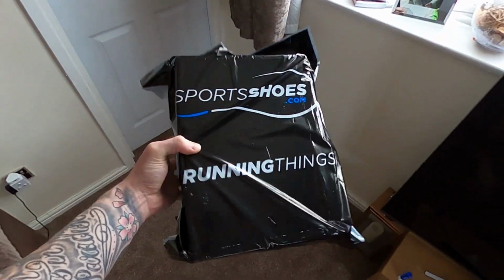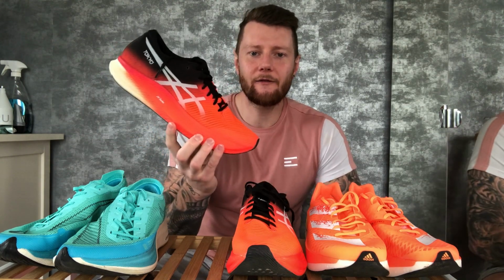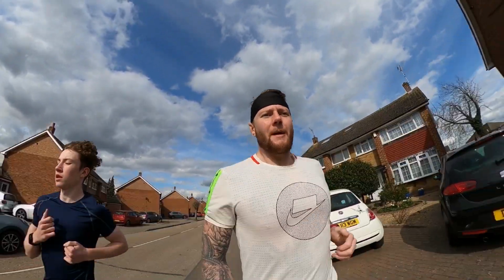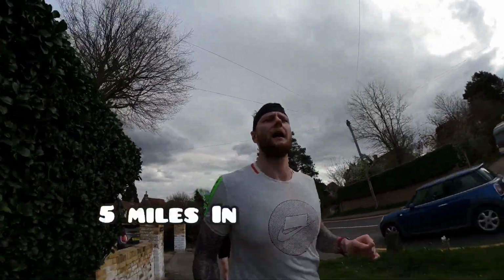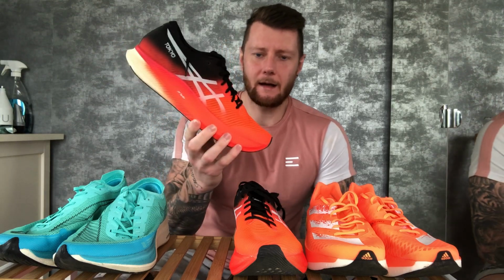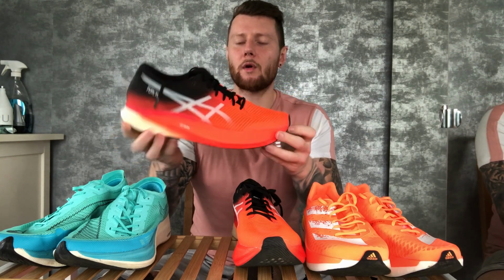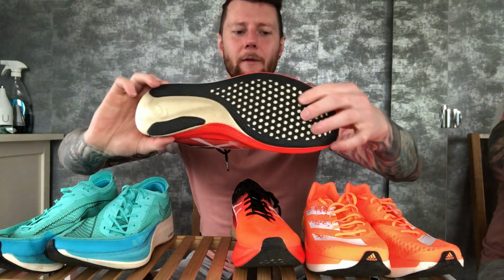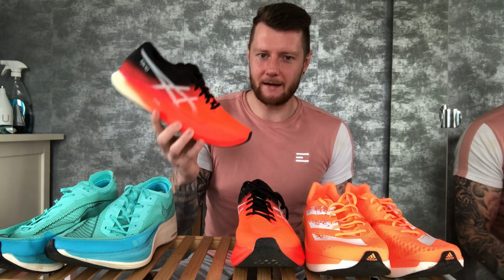ASICS MetaSpeed Sky unboxing/shoe review: First look at this new carbon plated marathon racer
Hey guys

I am very excited to bring to you my review and first run of the new 2021 carbon plate marathon racing shoe, the asics meta speed sky.

This video includes unboxing, first run and of course an in depth look at the shoe post run, including the upper, lockdown, fit and feel, midsole etc. Speaking briefly about the ASICS magic speed and the ASICS metaspeed edge.

Does this new super shoe compare to the Nike vaporfly next% 2 or the Adidas adizero adios pro?

Is this the new best racing shoe? Watch to find out what I think for this initial run review after 15 miles

I think this is a great shoe for 5k and 10k as it works really well at speed. The more power you put in the more you get back. I need to do more tests for the full review to see what I think of this shoe at marathon pace. It certainly is a very stable racing shoe.

Chapters
00:00 Unboxing
00:30 Intro
02:40 First run and thoughts
09:30 Review beings/magic speed
10:30 Size and fit
10:55 Stats
12:12 Value
12:39 Upper
13:20 Midsole and feel
14:40 Outsole and grip
15:00 Performance
17:10 what do you think?

Follow me on other social media with the link below (for Facebook, strava, Instagram etc)
Please help me fundraise for my london 2021 marathon, this can also be found with the link below too

Music credits

Musician: ASHUTOSH

Musician: ASHUTOSH

Musician: Carl Storm

Musician: LiQWYD

Musician: LiQWYD